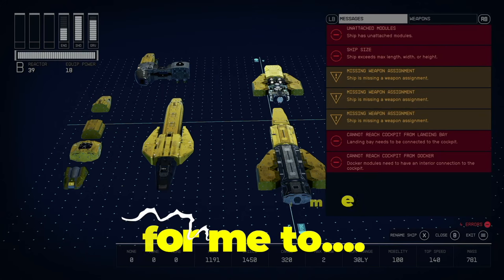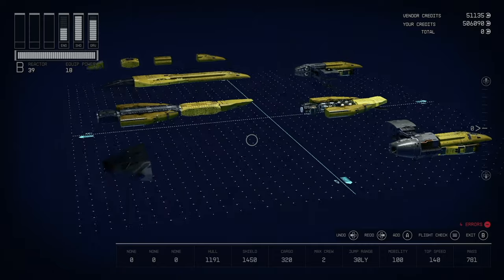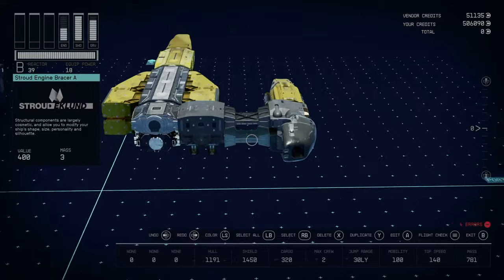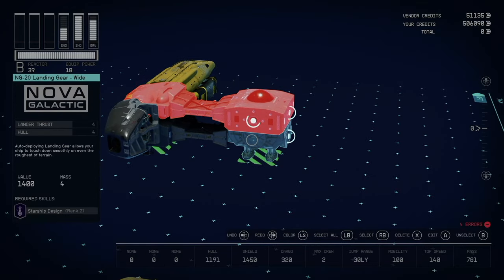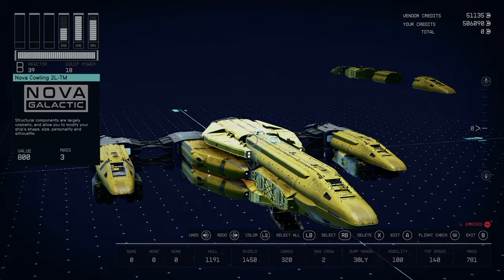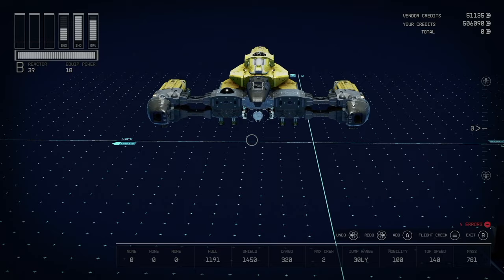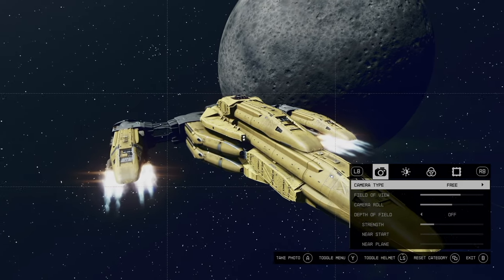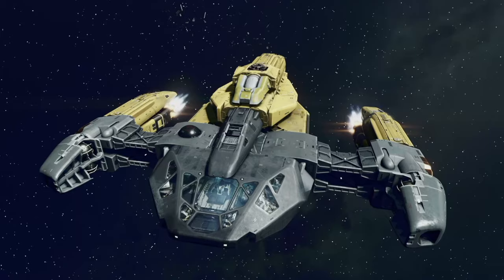N1 Starfighter Starfield Ship Build Guide and Showcase BUILT Easy Ship build Full Guide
It's time to start trying to make some of the most iconic space ships in Starfield staring with the N1 Starfighter a legendary ship from the Mandalorian. This ship uses a bunch of Nova Galactic parts to capture the unique design of the iconic spaceship and its budget friendly and easy to build. I will break down all the parts to this ship as well as give you a shopping list for where to buy all of the items.

The Unique items found in this ship can be found from New Homestead as well as Neon city, Taiyo Astroneering and much more

Chapter list
0:00 The N1 Star Fighter
1:01 The First attempt
1:40 Part 1 The base
3:03 Part 2 Second Layer
4:10 Part 3 The Wing
6:16 Part 4 The workshop
7:05 Part 5 Dock layer
10:48 The Showcase
14:16 The Shopping list